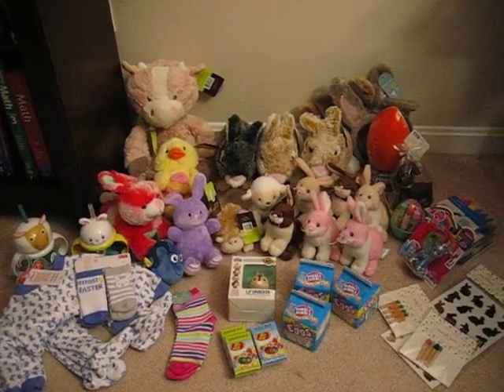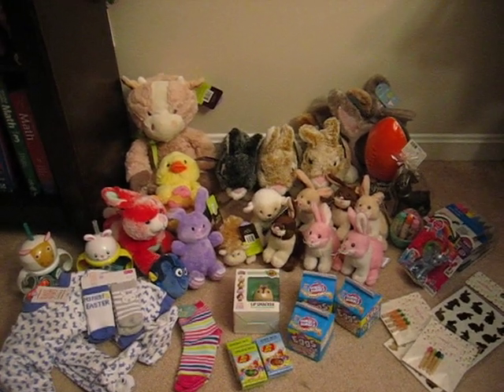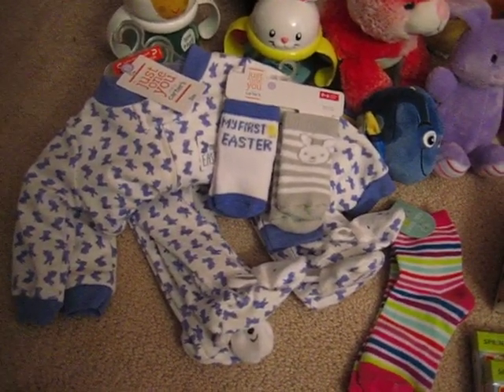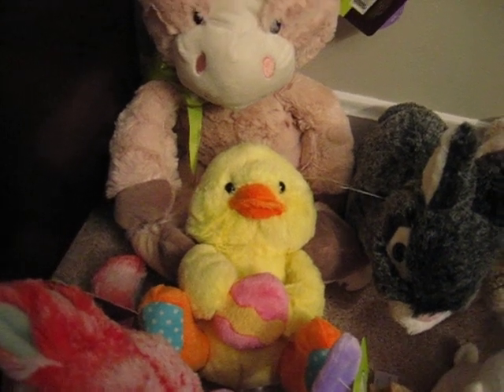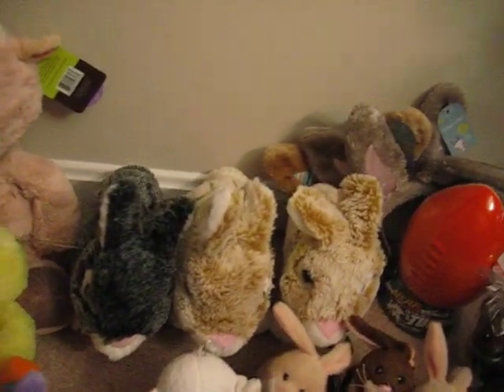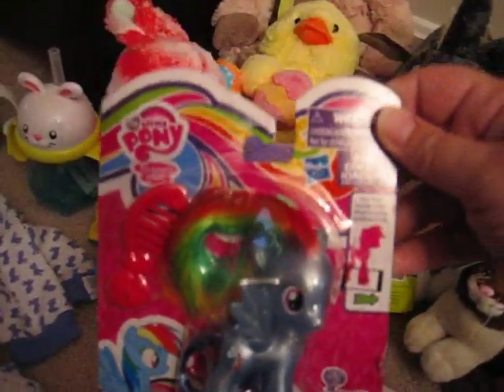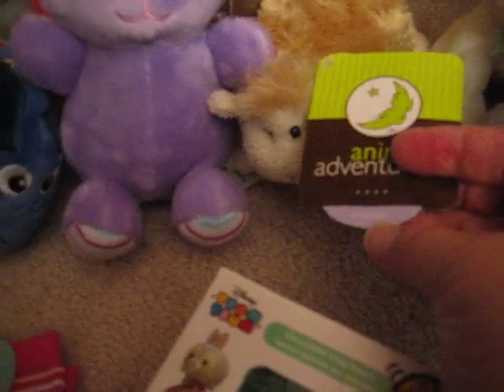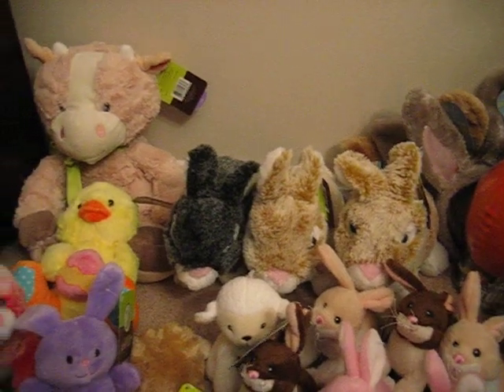Target Easter Clearance 2017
I was REALLY hoping to find a bunch of those 50 cent beach towels that were in the dollar spot for the animal shelter here, but no luck.  So, I am grateful for what I was able to find and hope this helps you identify what to look for when you visit your local Target store.  Good luck!  :)